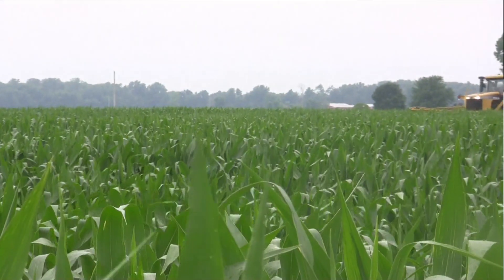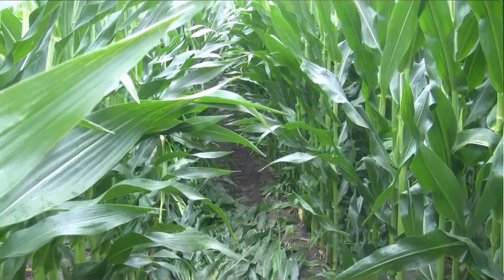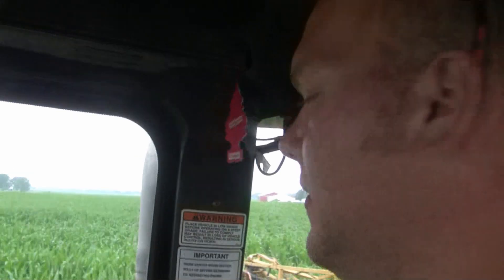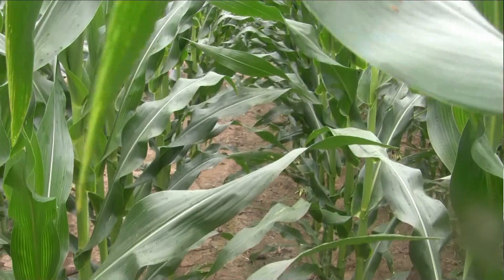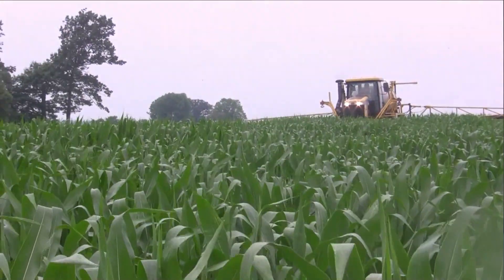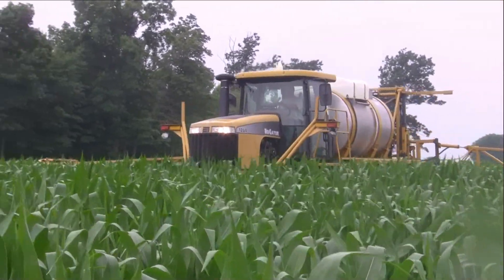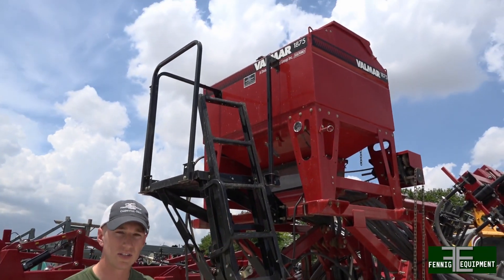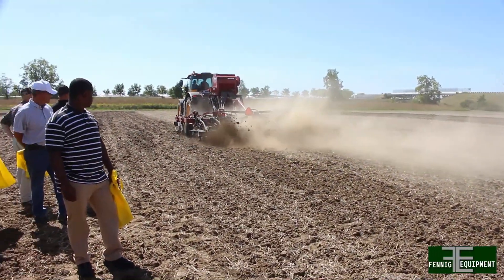Corn Application Cab Cam - Brock Goodman, Morrow County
Field work continues in Morrow County, Ohio as corn and soybean fields are well into the growing season. In fact, Brock Goodman's corn field was almost too tall for the most recent application of 28 with the RoGator and Y-drops. The Ohio Ag Net's Ty Higgins was able to jump in for a Cab Cam on July 6th, 2017.